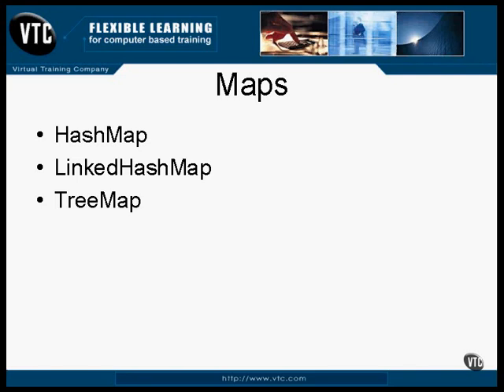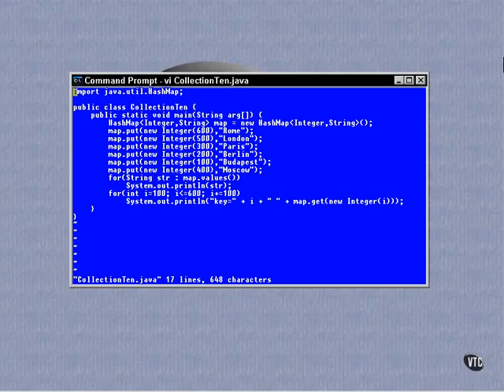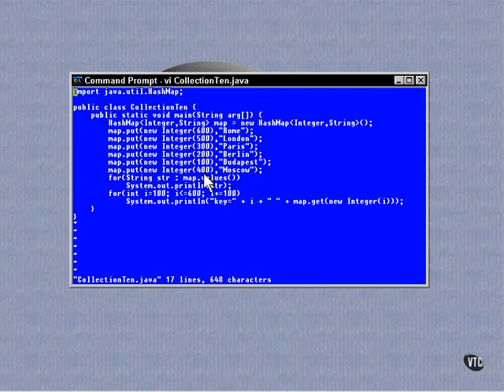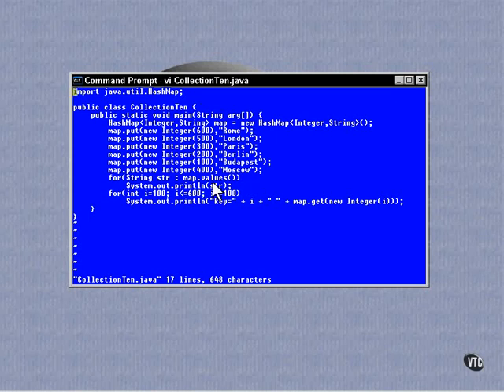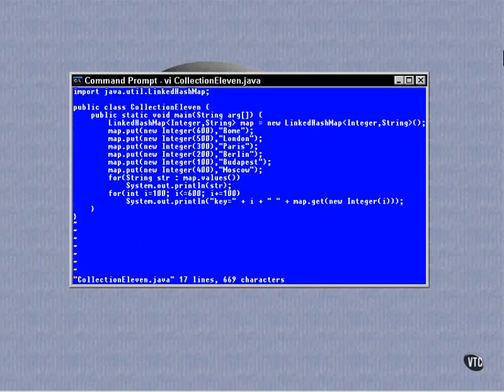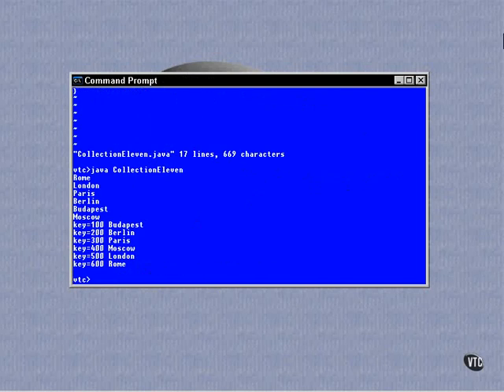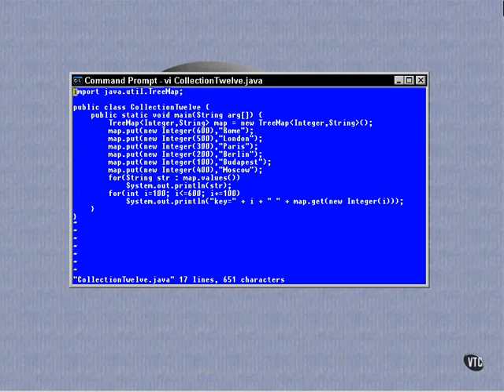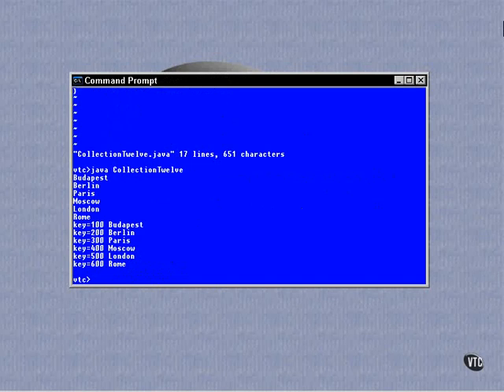35 The Map Collections